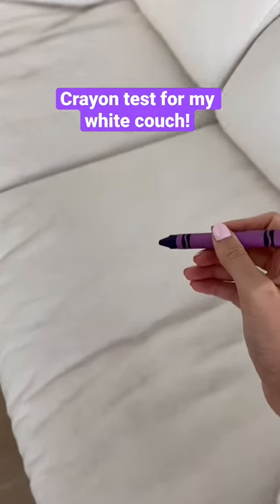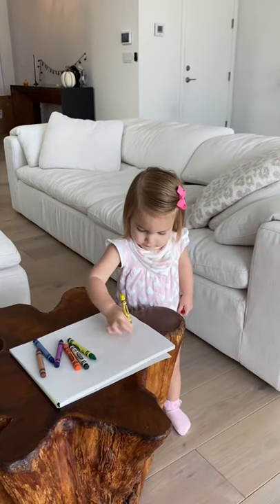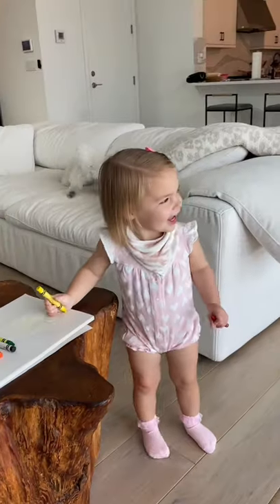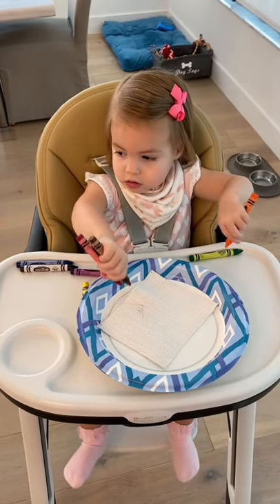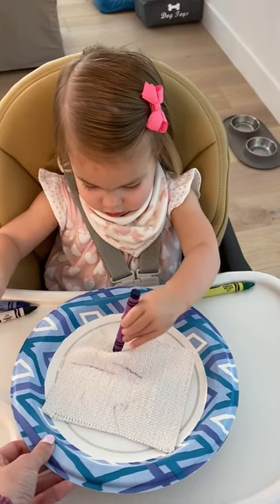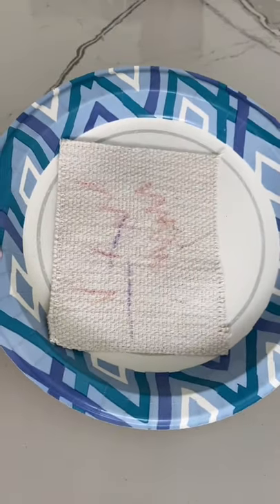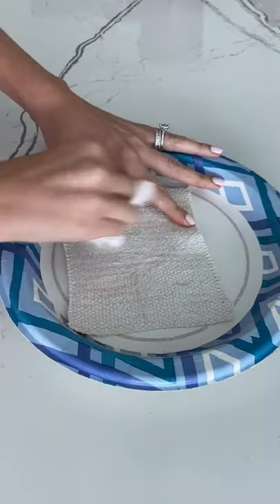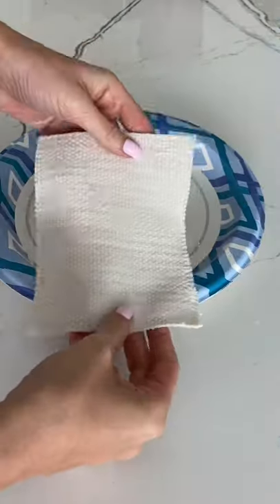Toddler stains my white couch with crayon!! Testing if it’s really stain proof! 😱